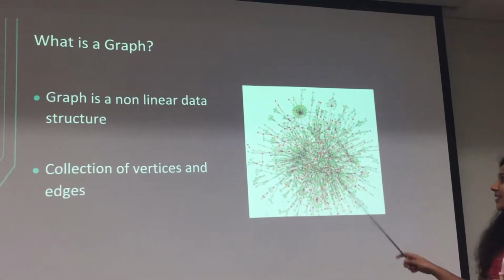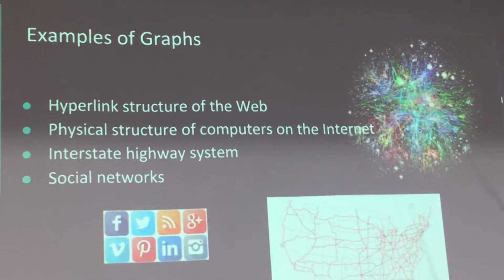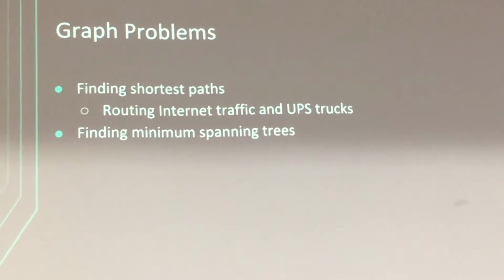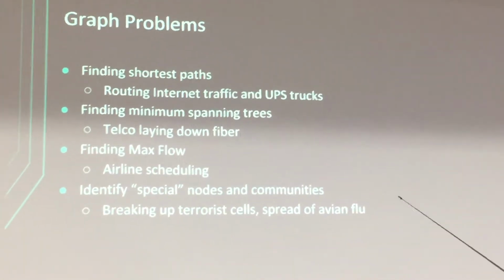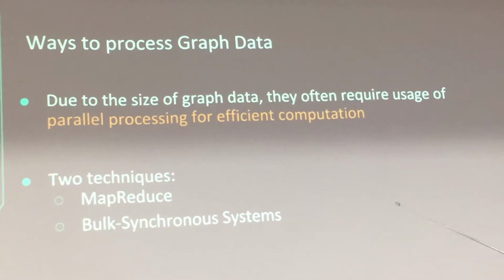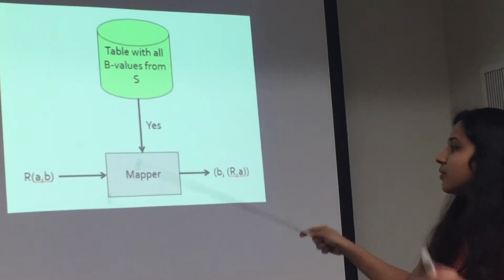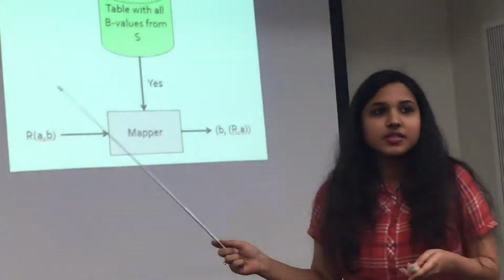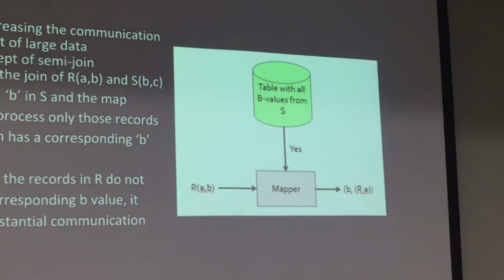L19_05_01_MapReduce_SolutionsToGraphModel